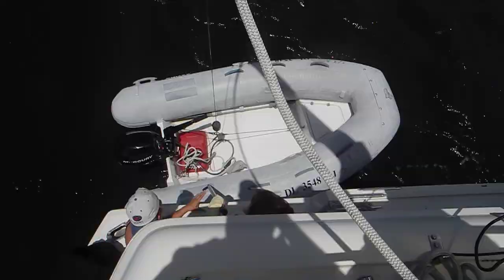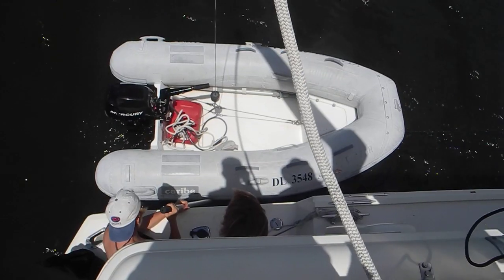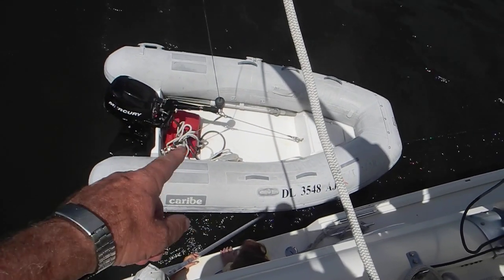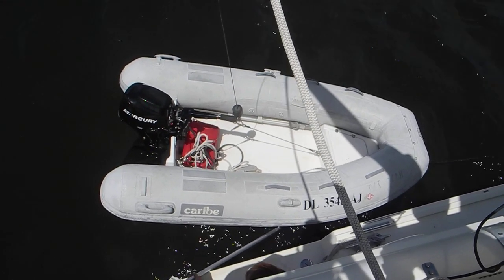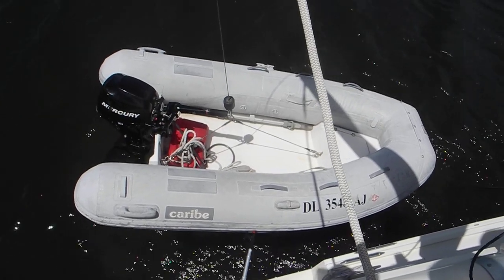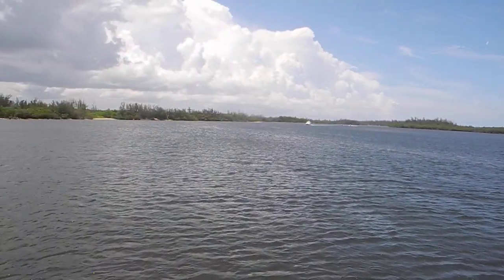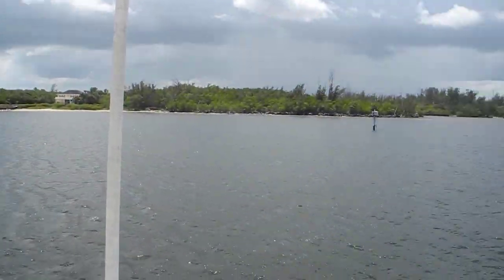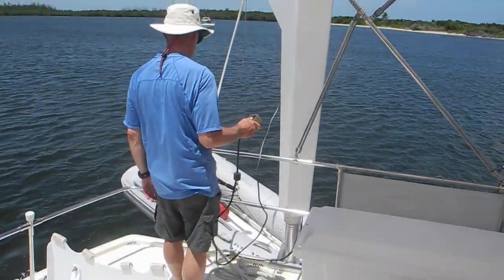S L O W Dinghy Davit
S L O W Dinghy Davit. Where will you put your dinghy?